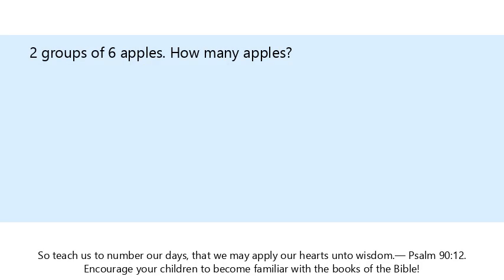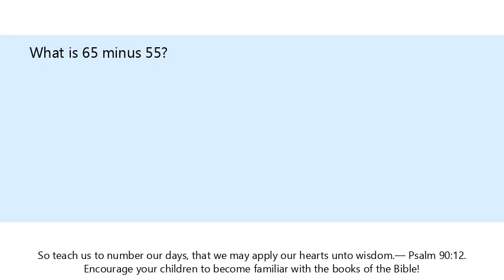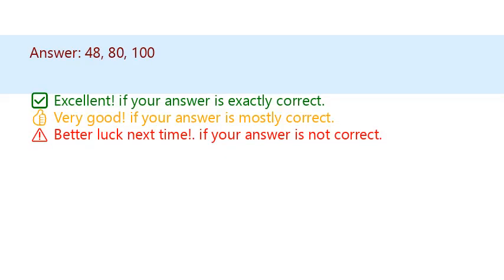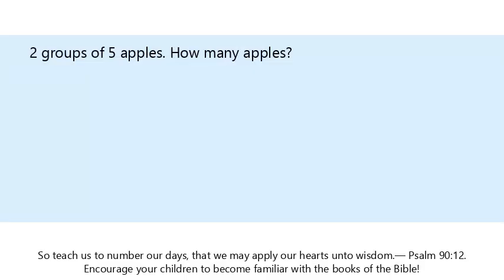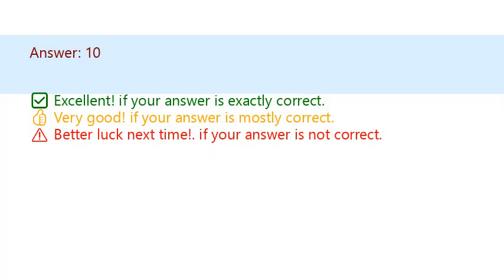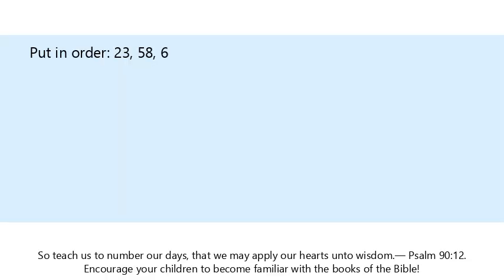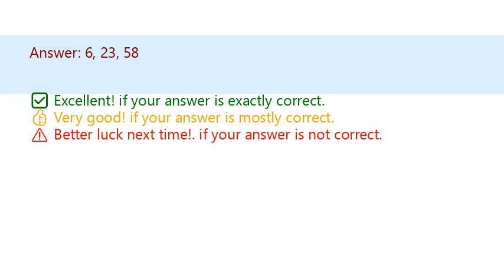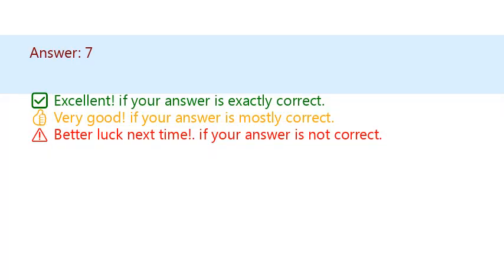Level 2 Daily Math Quiz With General Edition May 19 2026